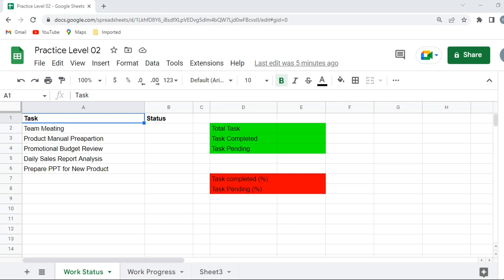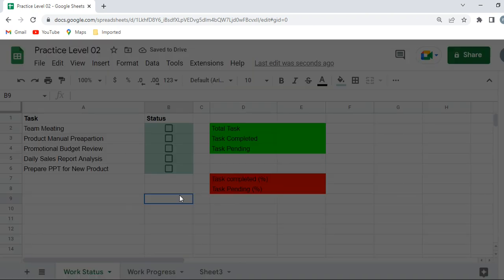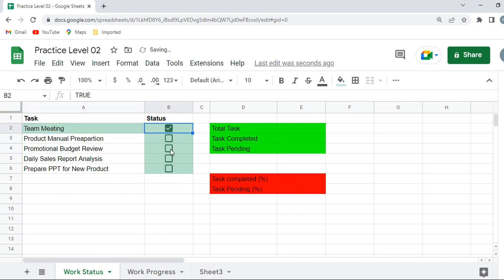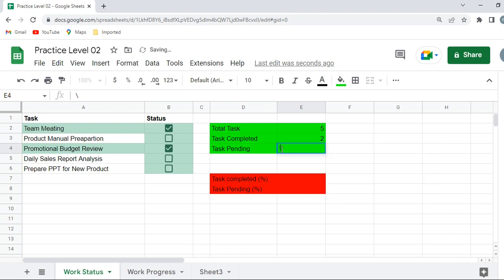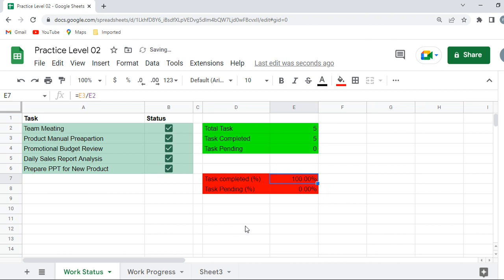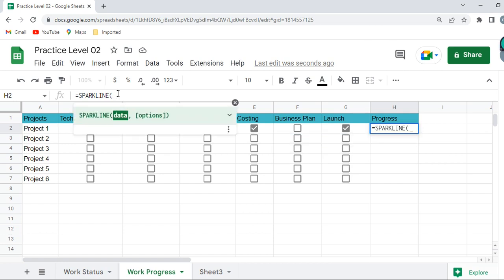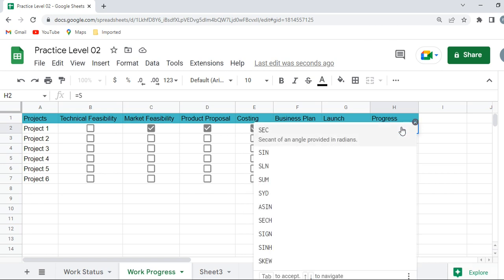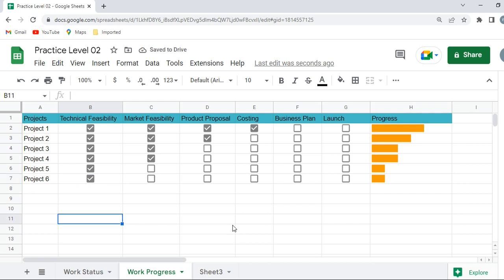Google Sheet: Check box; a magic box to track your work progress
Checkboxes provide a variety of chances for increasing the interactivity of your Sheets, as you'll discover later in this piece. The free template that is supplied at the bottom of this page also contains all the examples.